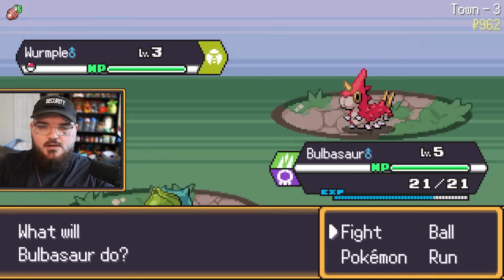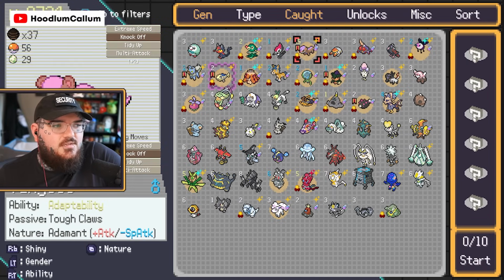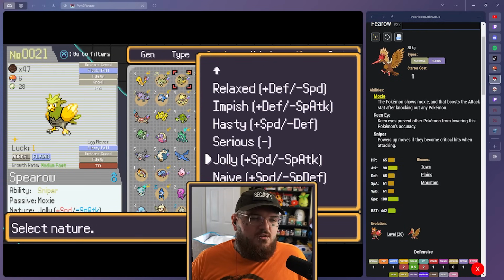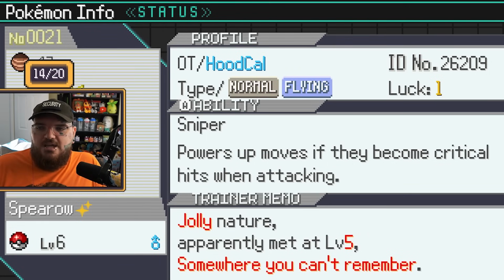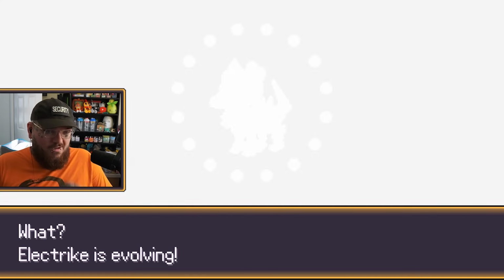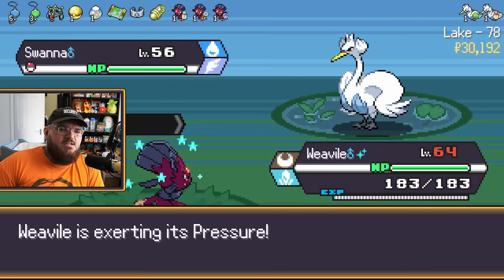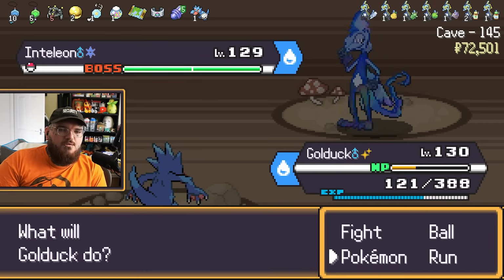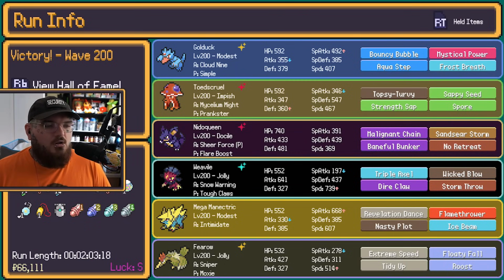The ULTIMATE Guide to PokeRogue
Since A LOT has changed and I'm nearing the end of my coverage of PokeRogue I wanted to update the guide I made 6 months ago!

I use the Ray Browser!

PokeRogue is a browser game and you can play it for yourself

Chapters
0:00:00 Intro
0:00:53 The Basics
0:24:00 My settings
0:28:00 The starter select screen
0:32:09 How I build a team
0:38:24 Eternatus & Rayquaza Counters + Teambuilding Cont.
0:51:25 LOTS OF ADVICE